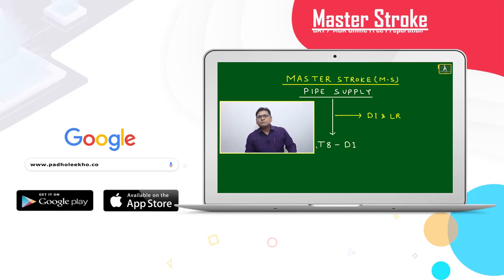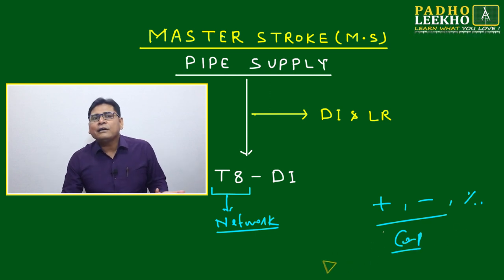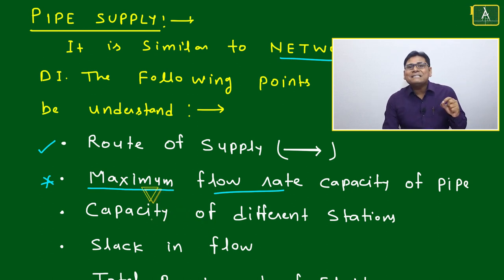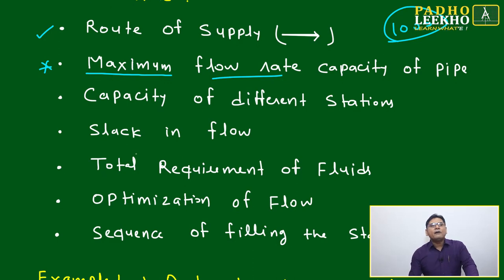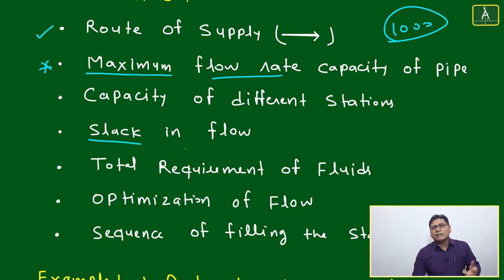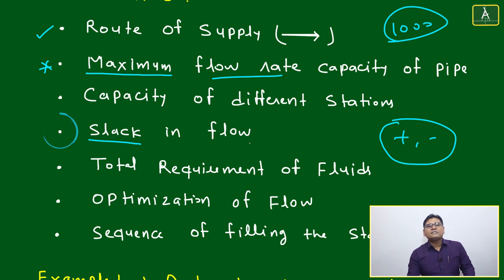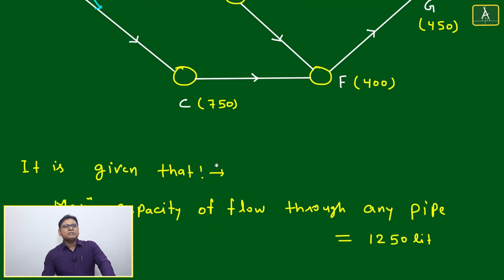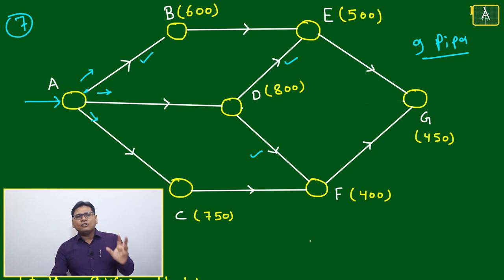PIPE SUPPLY || DI/LR || T8-DI || CAT 2020 || CAT/MBA PREPARATION ONLINE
Welcome to Master Stroke Session if DI. This session, I discussed about the Pipe Supply. It is basically Network Type Caselet and asked in DI or LR section. Fundamental concept is Addition and Subtraction or a+b+c+d+... = K, Where K is a constant. You can solve based in the concept of net Flux of any station.
It is one of the important category of DI caselet for CAT and other MBA Entrance Tests.